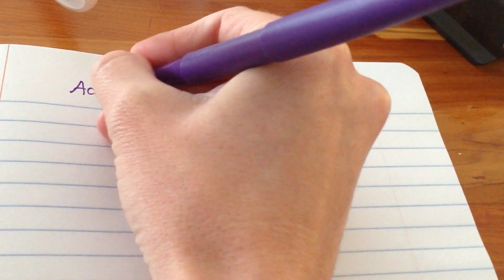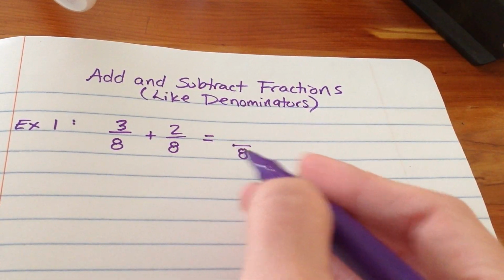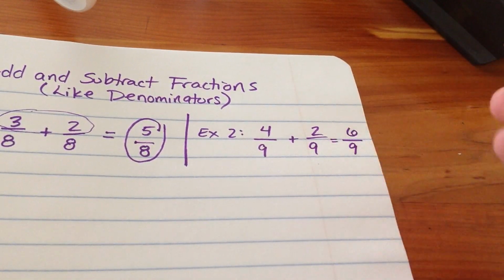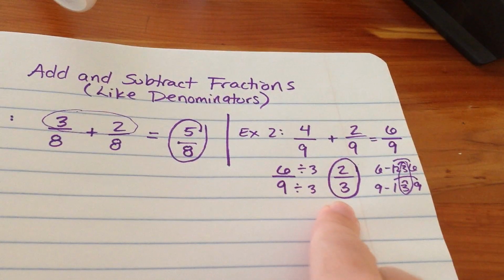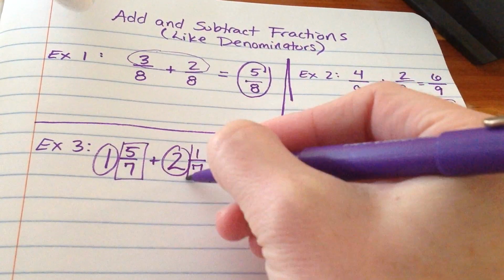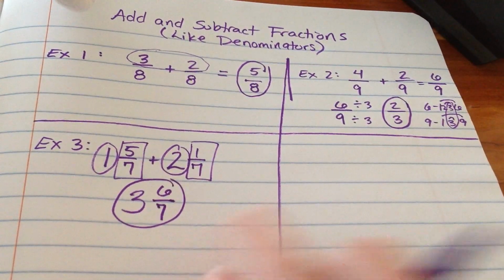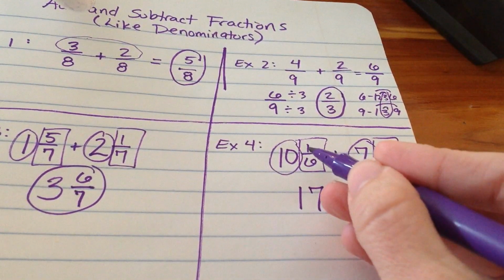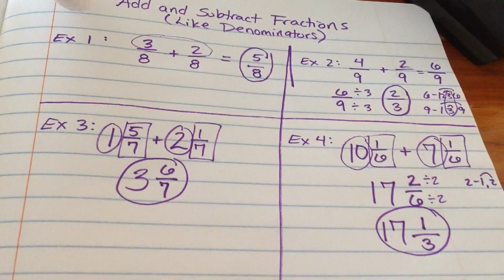Adding And Subtracting Fractions with Like Denominators Notes